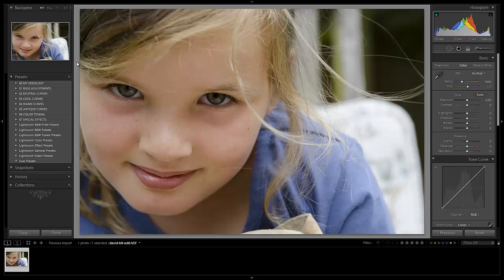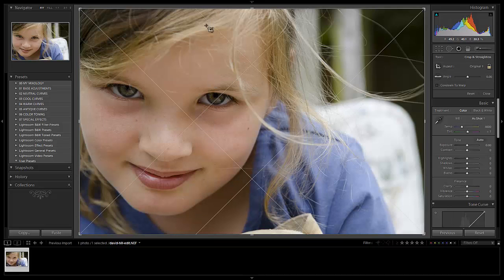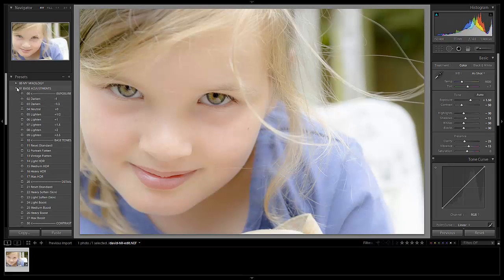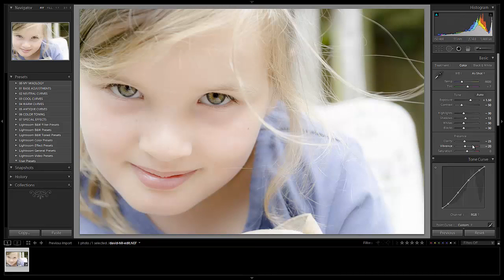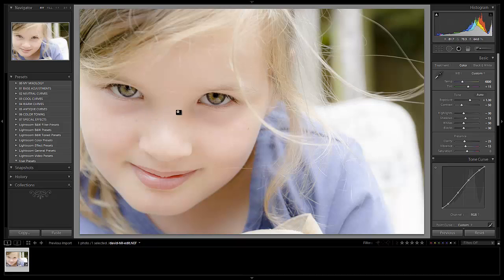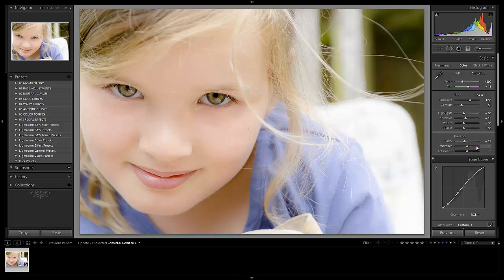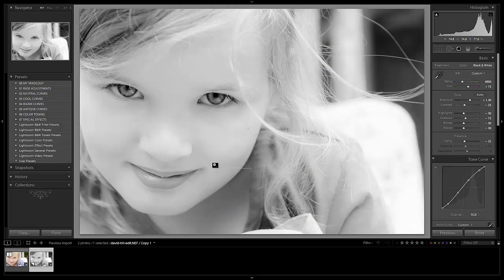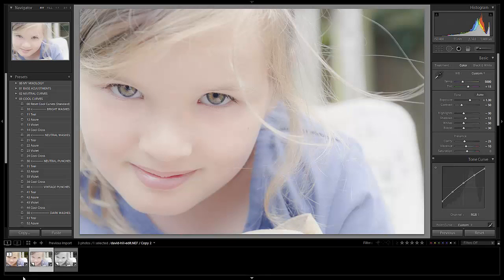One Cute Child Portrait by David Hill, 3 Different Post Production Styles - Weekly LR4 Edit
In this tutorial, we are going to work through this nice spontaneous child portrait that was shot and provided by David Hill. We spotted this image in our Constructive Critique section of our forum, and thought it would make for a great Lightroom 4 edit.

In this Lightroom 4 video tutorial, we will be walking through the process of creating 3 different looks for this image. We will first create a standard color version, then black and white, then a vintage version of the image as well. We are going to first work through the image using the Lightroom 4 Preset System, and then as usual we will explain the actual settings for those that may not have the LR4 Preset System.

Processing, retouch and brush techniques are all pulled directly from the Lightroom 4 A to Z Guide.

For the overall vision and direction of the image, I want the image to have a very bright, airy, and overall playful feel to it. So we are going to start by producing a standard color corrected version with that look, then move to creating the black and white and vintage virtual copies.

Thanks for submitting your image David and we hope you all enjoy. Let's get started!